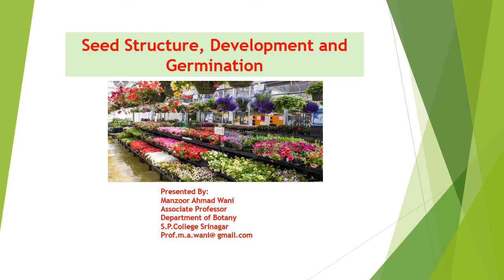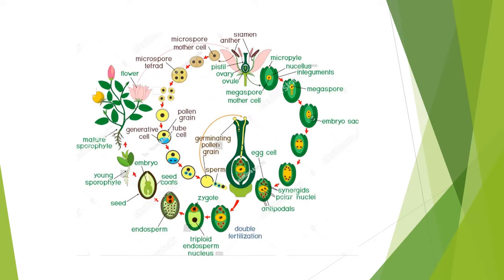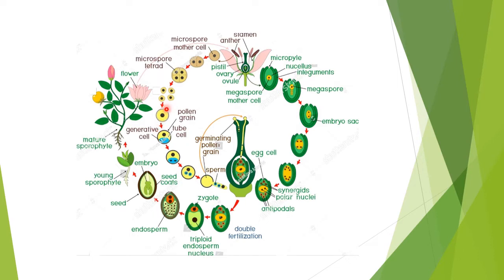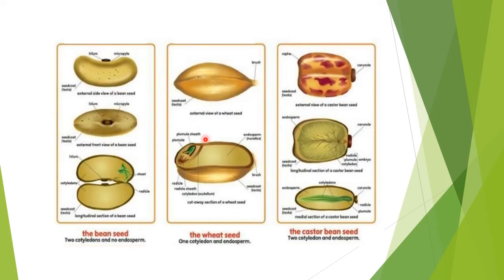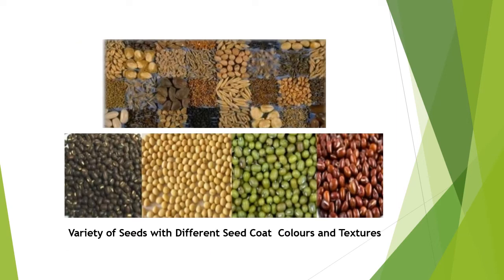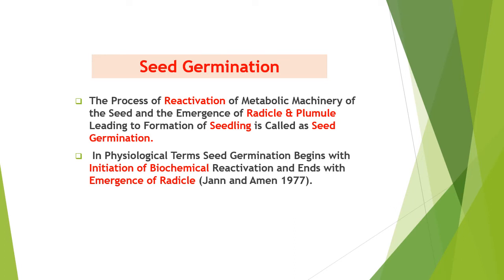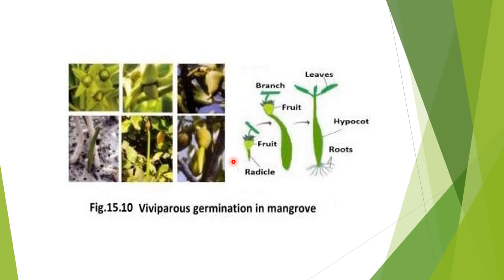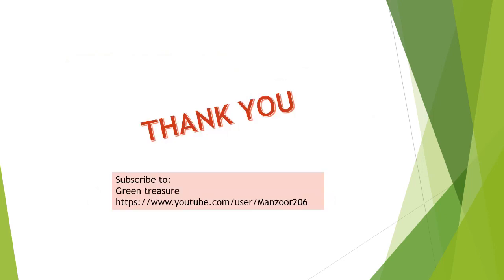Seed Structure , Development & Germination | Manzoor Ahmed Wani | Green treasure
Lecture regarding the seed structure development and germination by Professor Manzoor Ahmed Wani